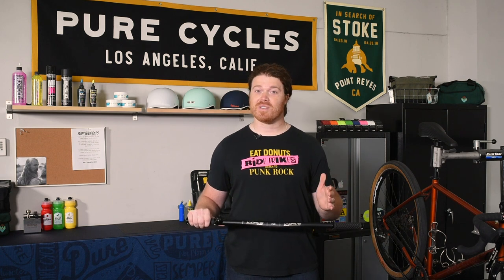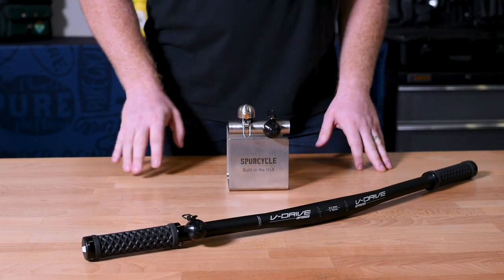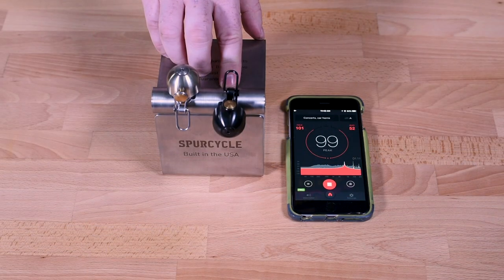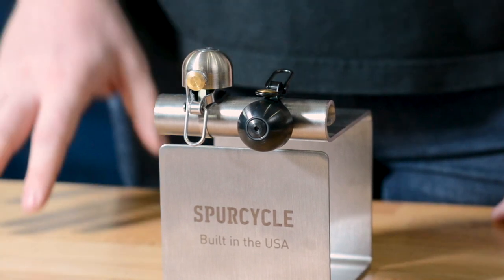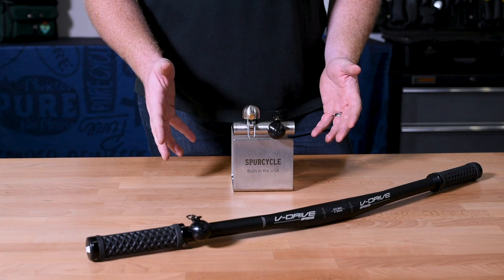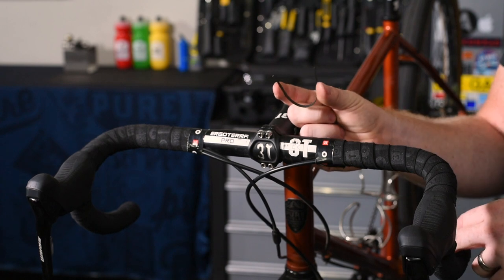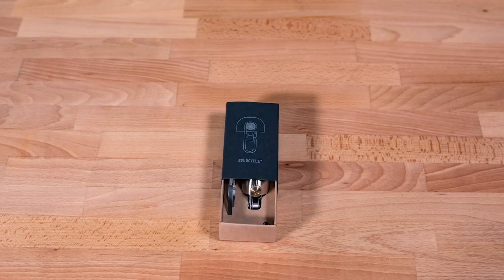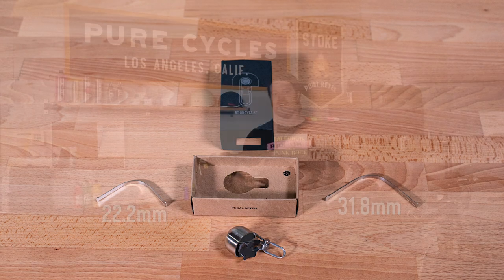Spurcycle Bell Install and Review | Pure Cycles Gear Corner | How-To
On this episode, we are talking about our favorite biking necessity.
The Spurcycle Bell.

About Pure Cycles Gear Corner:

The Pure Cycles Gear Corner team puts you in the center of the latest and greatest in the bike gear world.
This gear is used and tested by our team here at Pure Cycles so we can recommend what we love.

Tag Us